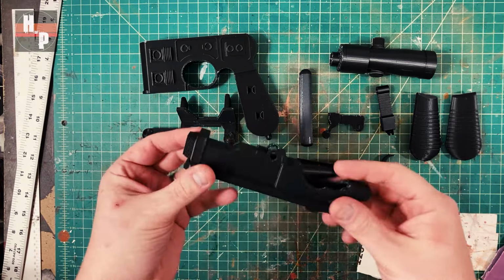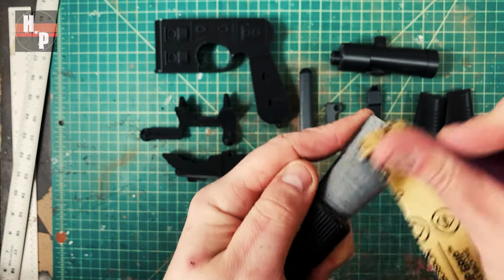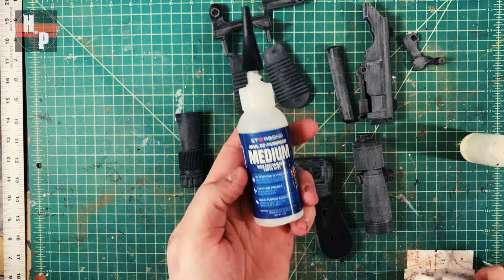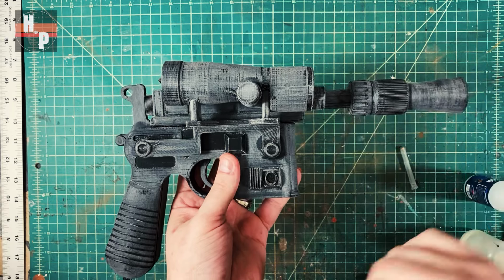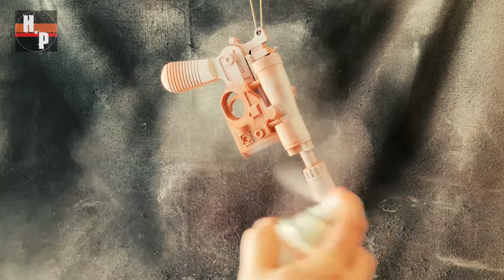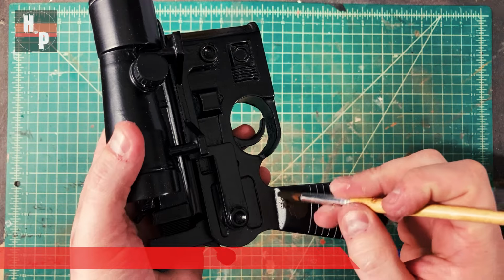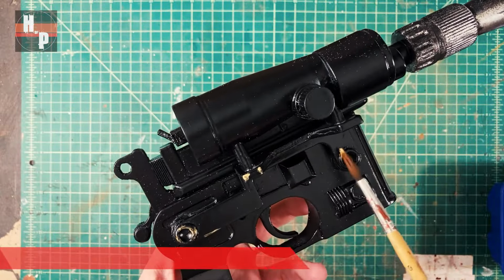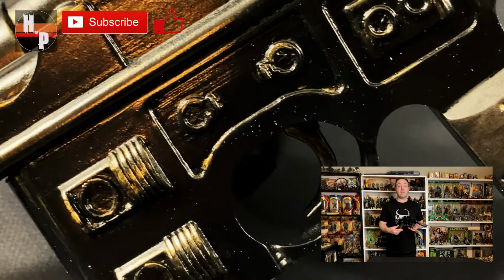3D Print Skywalker's DL-44 | STAR WARS BLASTER | Completing the Trinity | Empire Strikes Back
3D Print Skywalker's DL-44 | STAR WARS BLASTER | Completing the Trinity | Empire Strikes Back
Hello Friends! I started this channel with printing Leia's blaster and a few years ago I made Han's blaster. So, now it felt it was about time to complete the blaster trinity. In this video I make Luke's blaster from The Empire Strikes Back.

The link to the original free 3D files can be found

The pieces were printed using the following settings:
Material Type: PLA
Layer Height (mm): 0.15
Shell Thickness (mm): 1.2
Bottom/Top Thickness (mm): 0.6
Fill Density (%): 10
Print Speed (mm/s): 50
Support: Everywhere
Platform Adhesion Type: Raft

If you rely on the information portrayed in this video, you do so at your own risk and you assume the responsibility for the results. You hereby release Haas of Props, and any person included in this programming expressly or implicitly from any and all actions, claims, or demands that you, guardians, next of kin, spouse or legal representatives now have, or may have in the future, for injury, death, property damage, or any other liability that may result related to the information provided in this video.